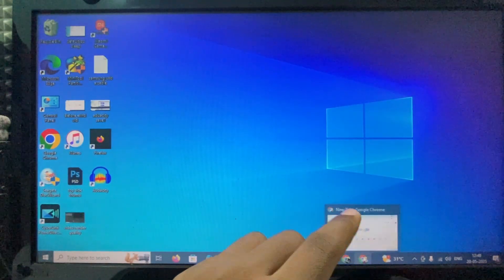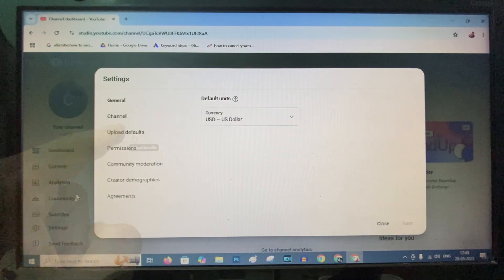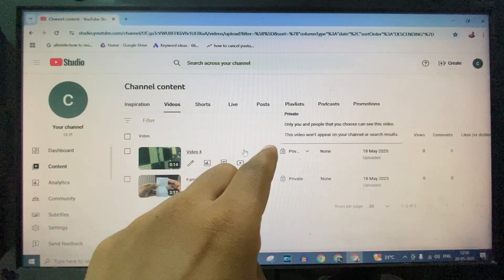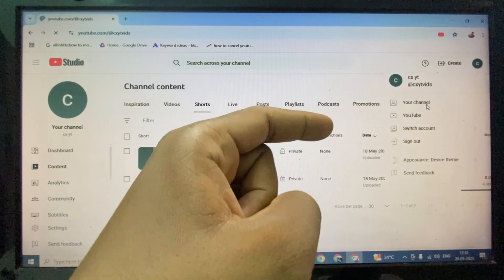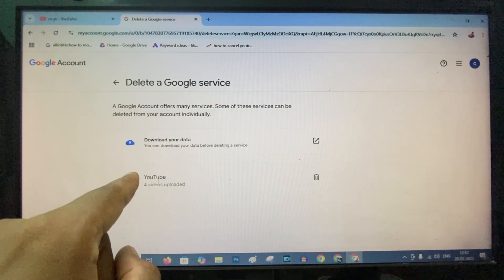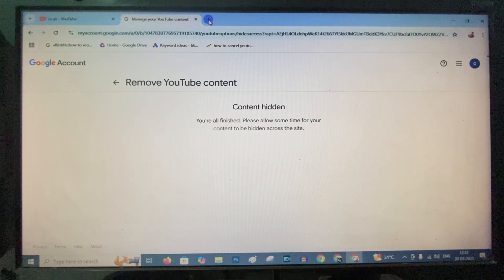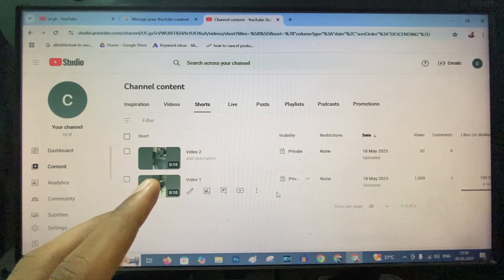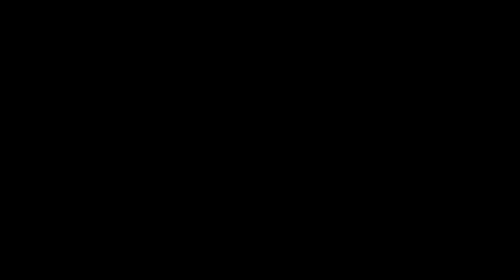how to create private youtube channel for family on pc?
How to Create Private YouTube Channel for Family on PC? In this video, I show you how to create and maintain a private youtube channel for you and your family on windows computer/laptop. Actually, You can easily create a private youtube channel for personal use on desktop.